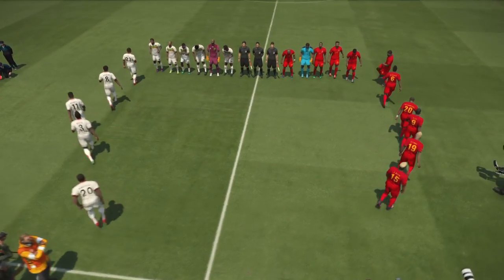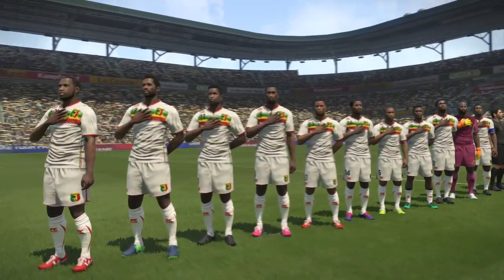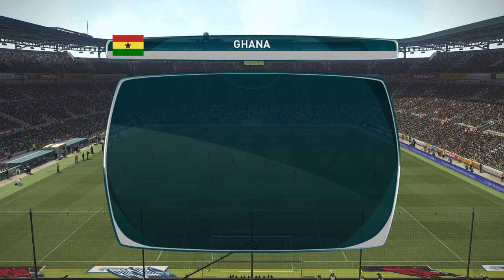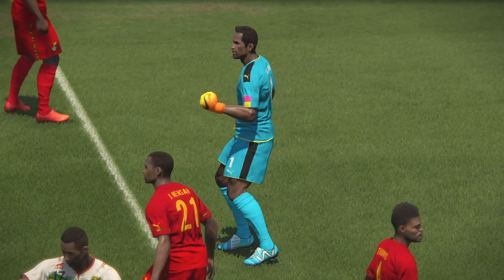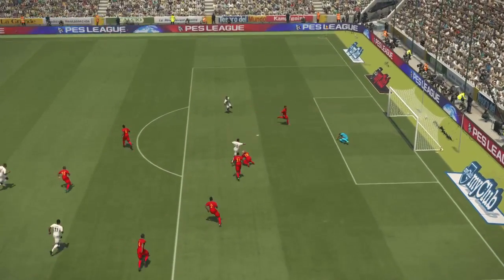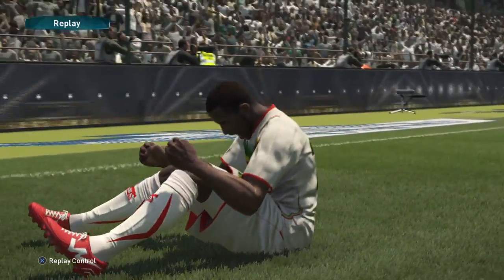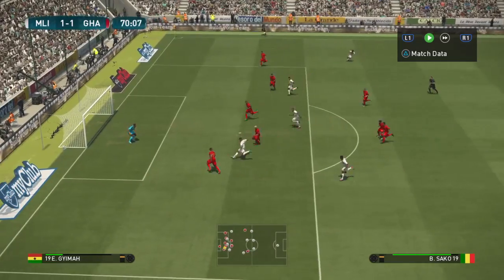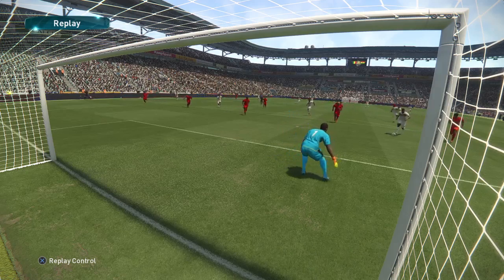LIBGamer PES 2017 CAF Africa Cup Of Nations Quarter Final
LIBGamer PES 2017 CAF Africa Cup Of Nations Quarter Final Mali vs. Ghana